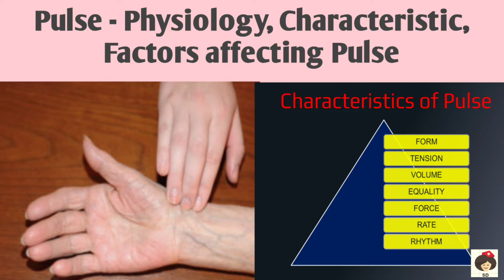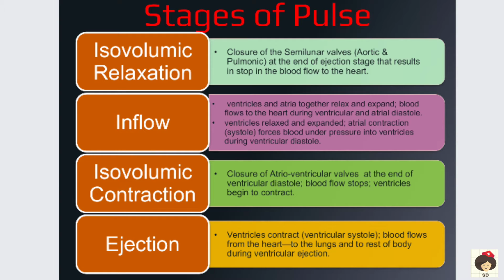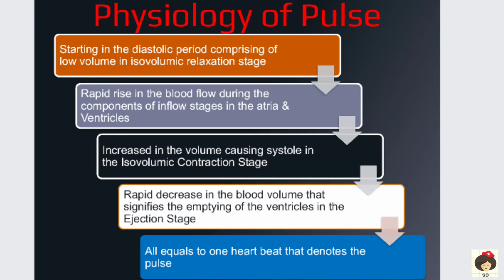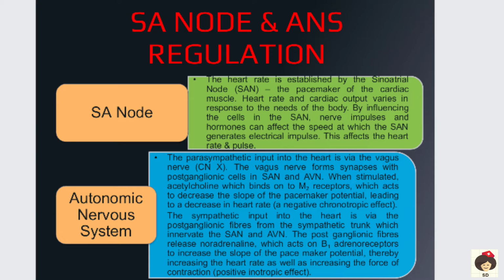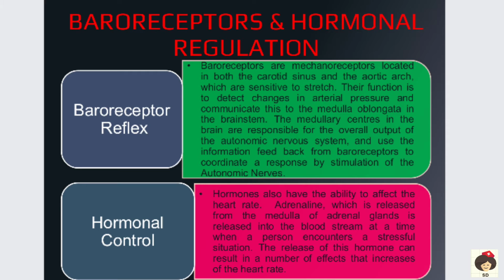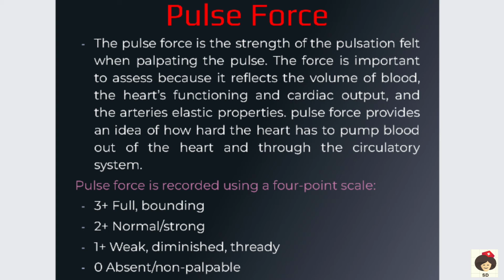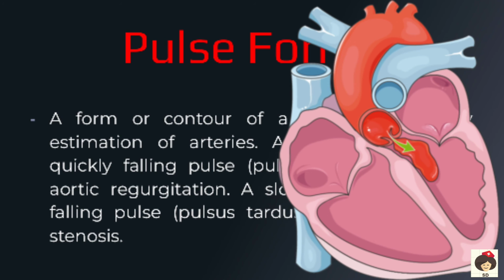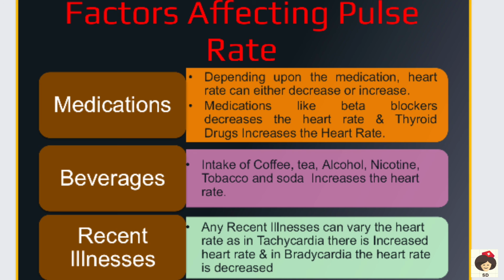NSG FON 16 Pulse- Physiology, Regulation & Factors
This video explains the Nursing Foundation Subject Unit 7 Topic Pulse